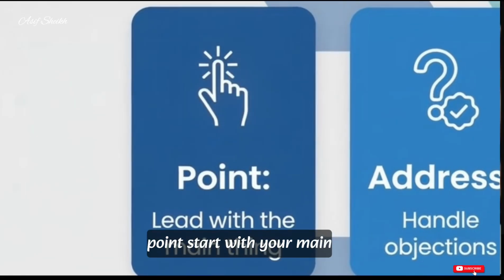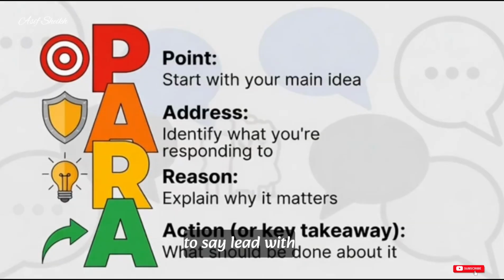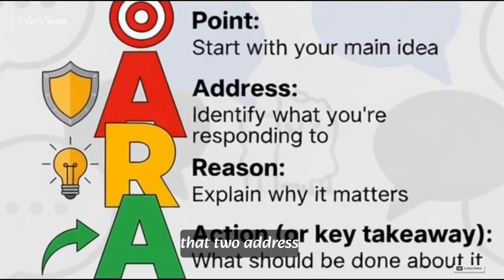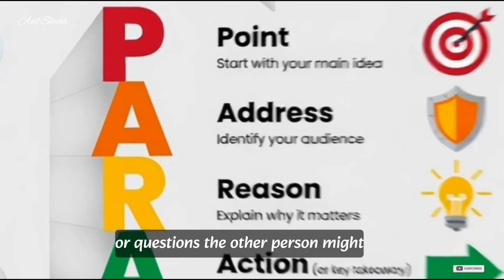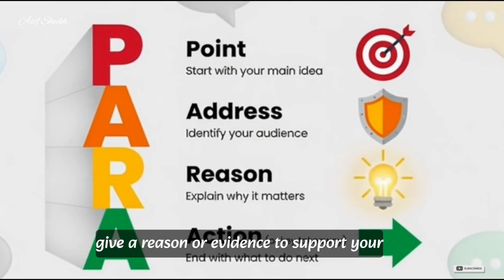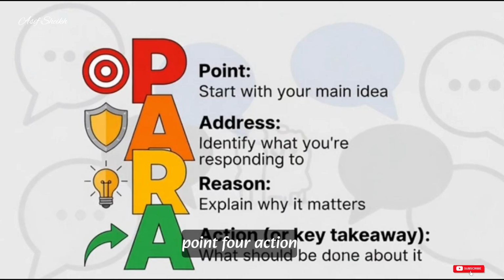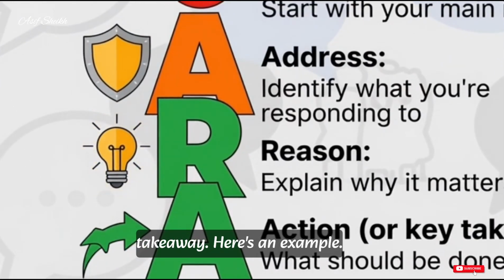What's The SECRET To Stopping Oversharing In Conversations?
"Struggling with endless rambling or spilling too much in chats? Unlock the secrets to confident, concise conversations in this ultimate guide! Learn how to stop rambling in conversation, how to stop oversharing, and how to stop oversharing and talking too much with proven conversation techniques that keep things engaging and balanced. Master how to make conversation flow naturally, discover how to end a conversation politely, how to exit a conversation politely, and how to end a conversation without being rude—no awkwardness involved! Dive deep into the PARA method for structured responses that cut the fluff and boost your clarity. But we don't stop there—tackle root causes like how to stop being a perfectionist, how to stop rambling for good, how to stop taking things personally, how to stop taking things so personally, how to stop ruminating thoughts, and how to stop being a people pleaser. From active listening hacks and boundary-setting tips to mindfulness exercises that silence overthinking and build mental strength, this video empowers you to transform anxiety into poise, protect your energy, and cultivate healthier relationships. Whether you're dealing with social anxiety, people-pleasing tendencies, or just want sharper communication skills, these strategies—drawn from experts and real-life stories—will help you speak with intention and live more freely. Hit play now and start owning your words!

how to stop rambling in conversation
how to stop oversharing
how to stop oversharing and talking too much
conversation techniques
how to make conversation
how to end a conversation politely
how to exit a conversation politely
how to end a conversation without being rude
para method
how to stop being a perfectionist
how to stop rambling
how to stop taking things personally
how to stop taking things so personally
how to stop ruminating thoughts
how to stop being a people pleaser
stop people pleasing
active listening tips
mindfulness for rumination
self improvement communication skills
emotional regulation strategies
mental strength tips
social anxiety advice